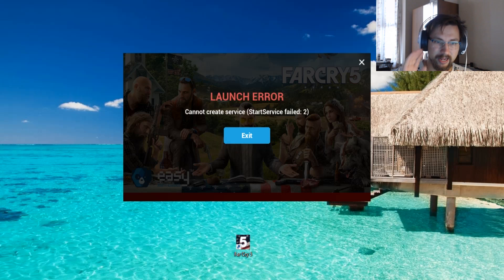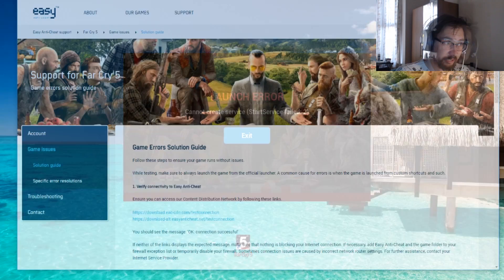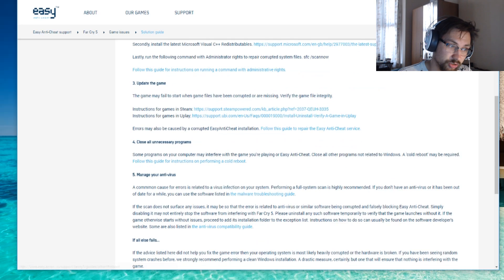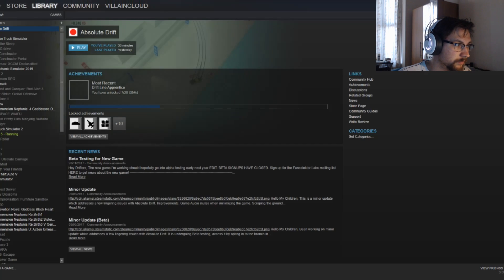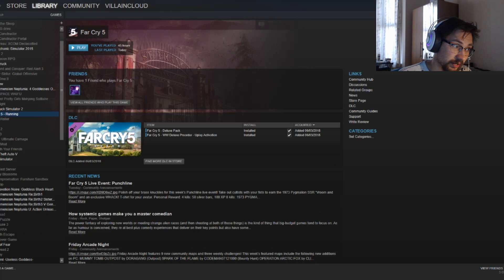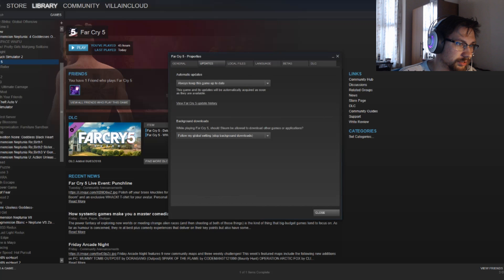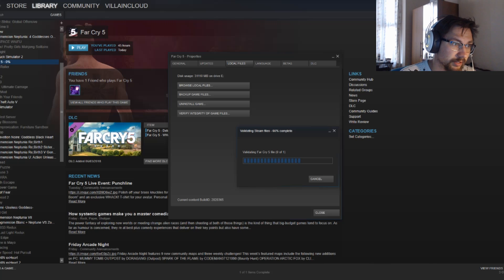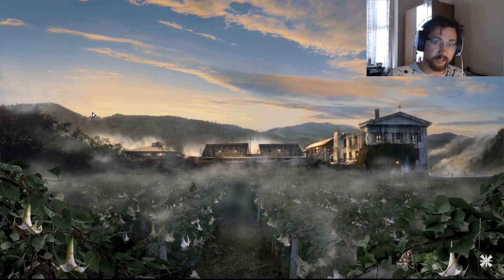Far Cry 5 Server Error Fix!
Quick and easy, trobleshoot and fix the problem you have!

☁ You can Find the Webpage here!